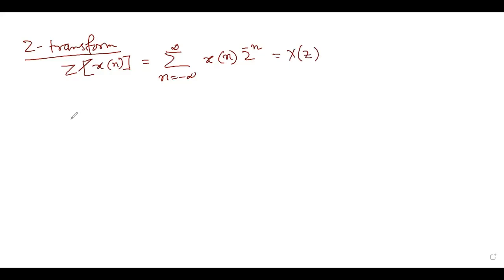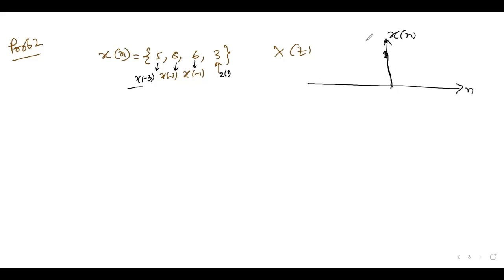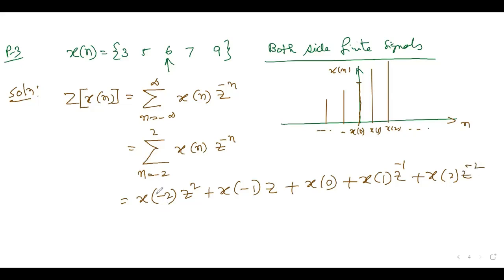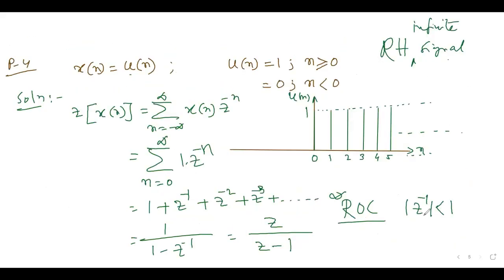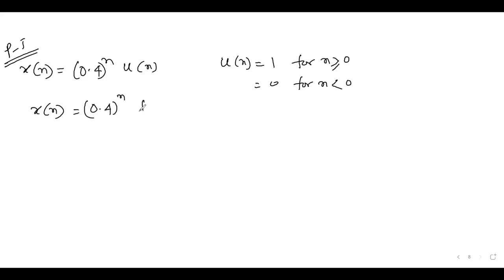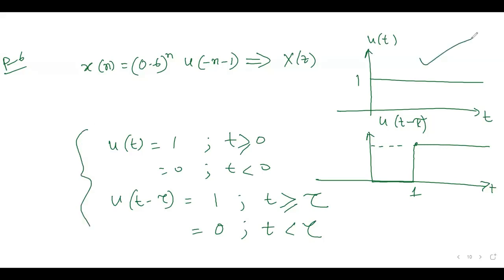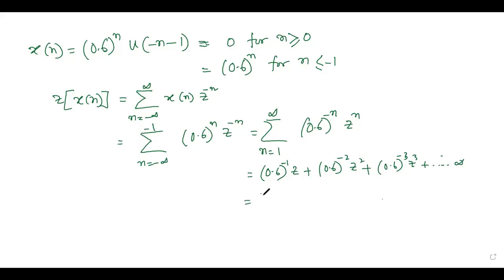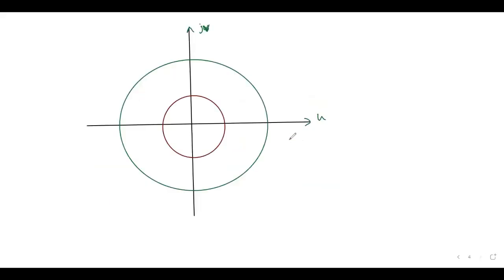Z-TRANSFORM, ONLINE LECTURE-2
Z-TRANSFORM, LECTURE-2